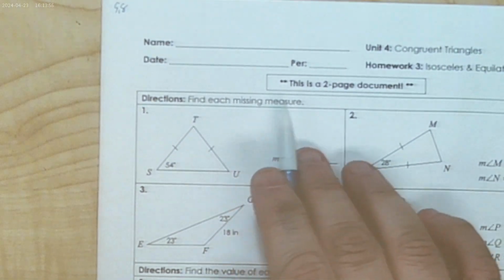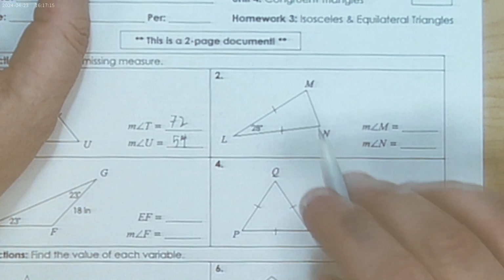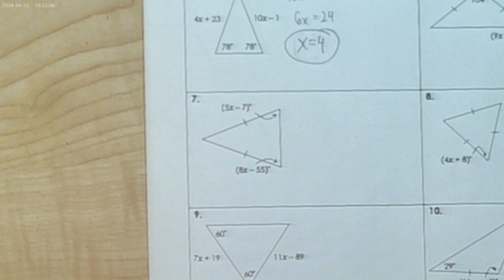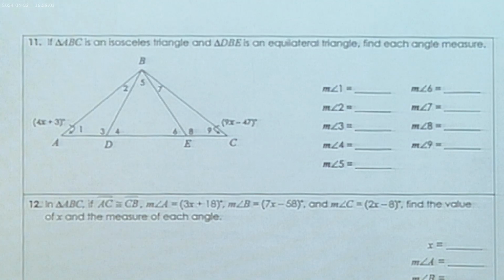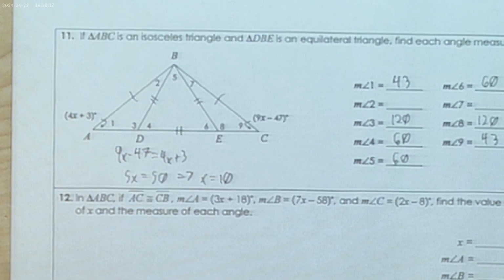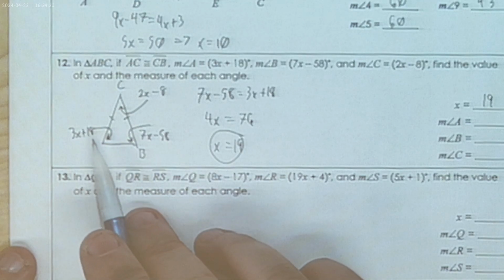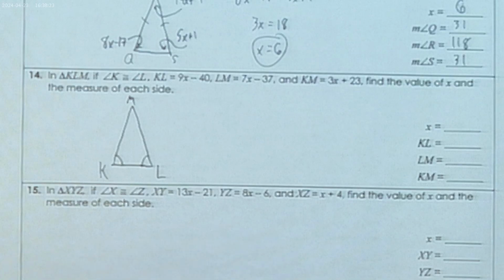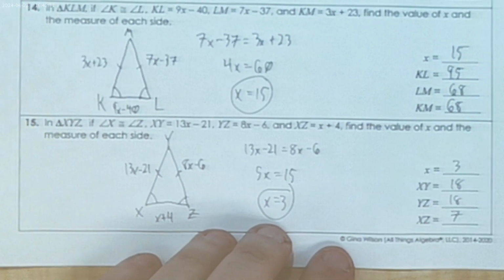Geometry 5.8 Isosceles and Equilateral Triangles